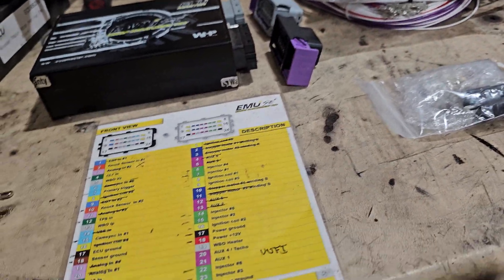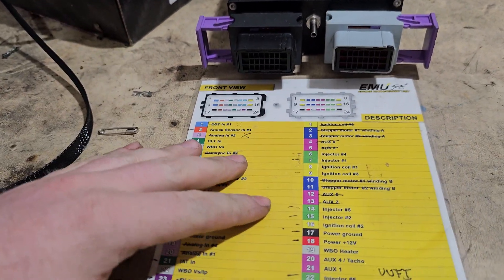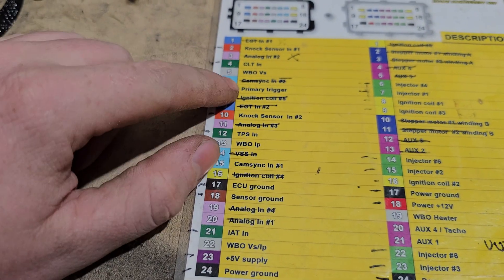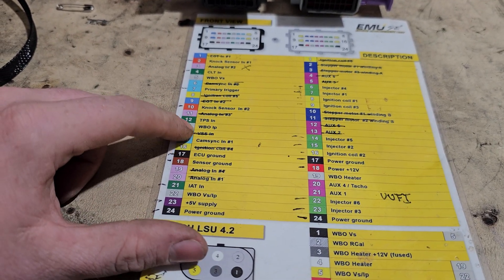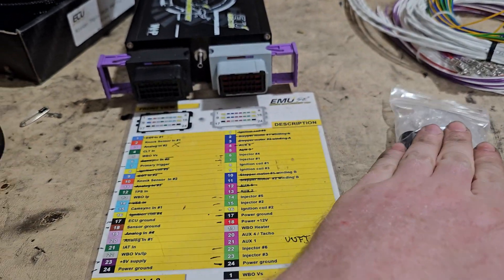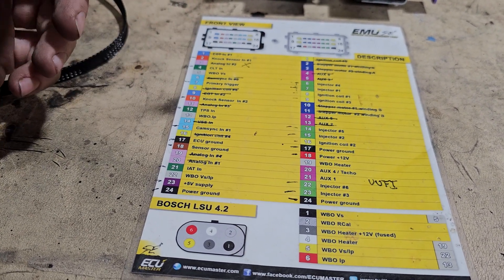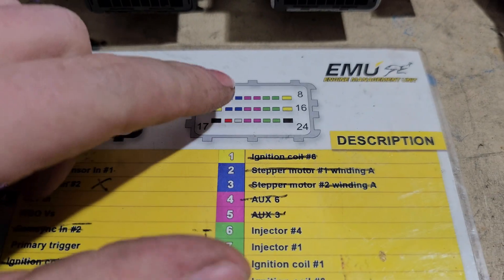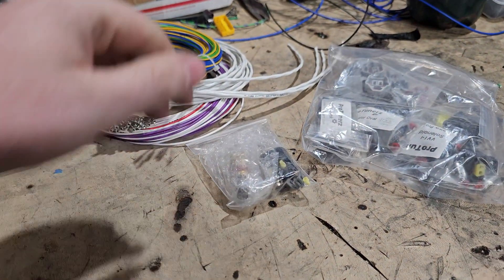UNIVERSAL WIRING TERM PINOUTS EXPLAINED (haltech, aem, ecumaster, link, proefi ect)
You all better be liking these videos. This is so tedious.
Be ready for the full wiring video

Follow me anywhere @rabidjz or @therabidjz